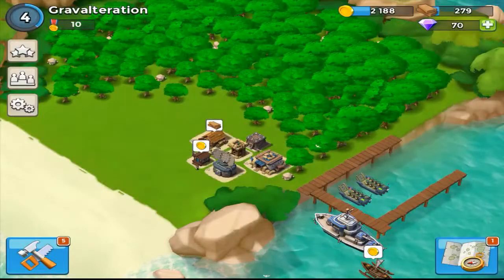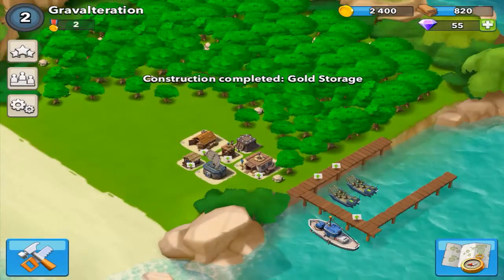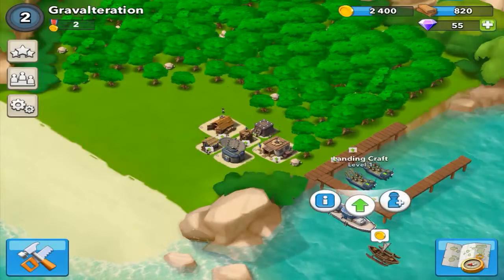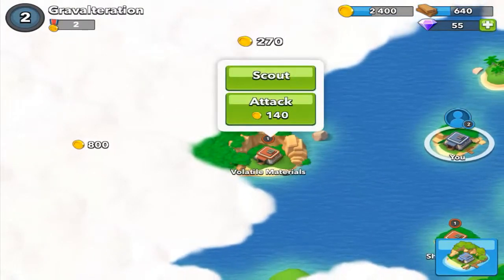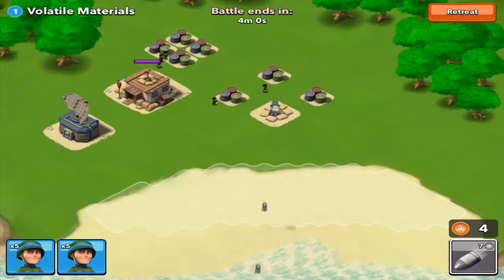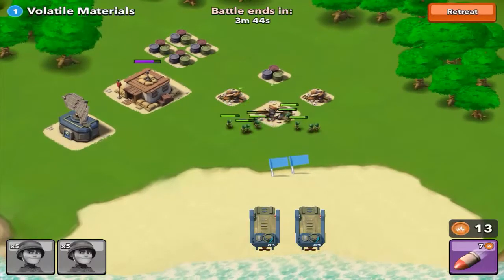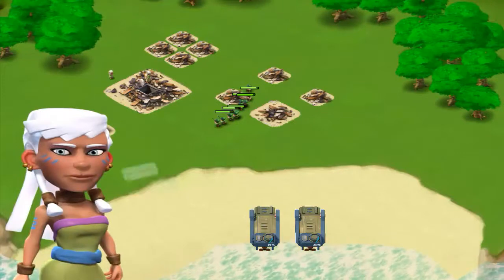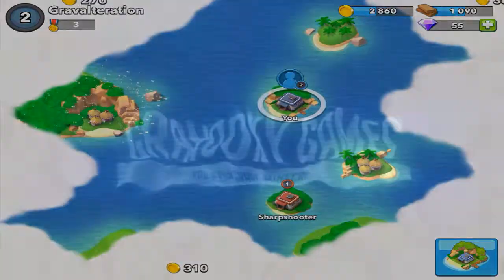Boom Beach S1E1: Here we go!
-Check out a great way to get games for a cheap price!

Hey guys this is the first video of my Boom beach let's play this is a new series and I hope you guys like it please if you do don't forget to leave a like, favorite and share the video, thanks and I'll you next time.